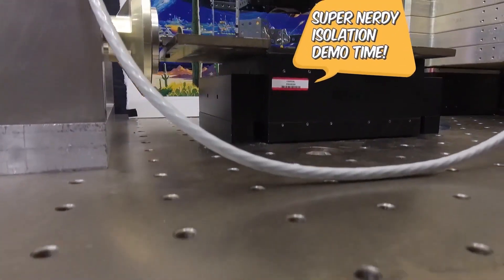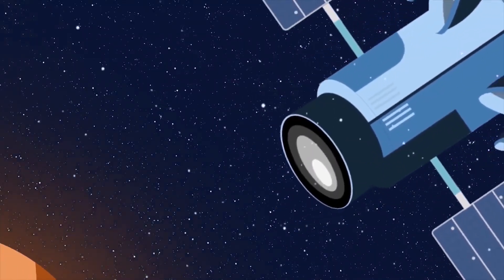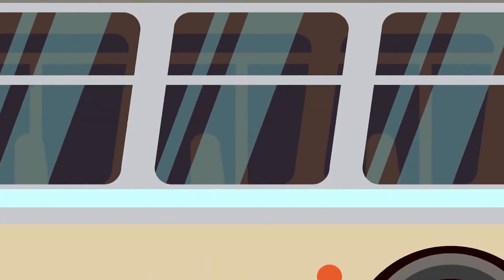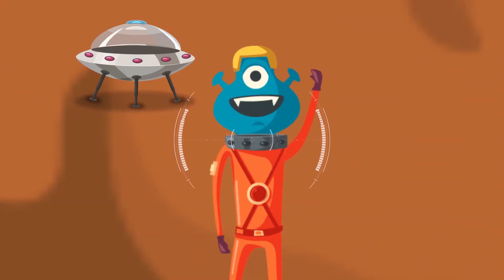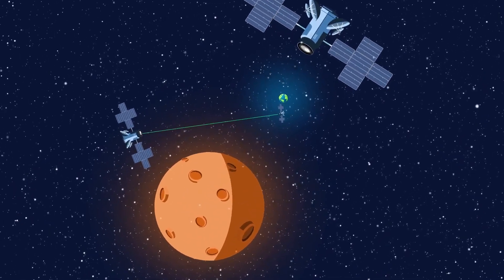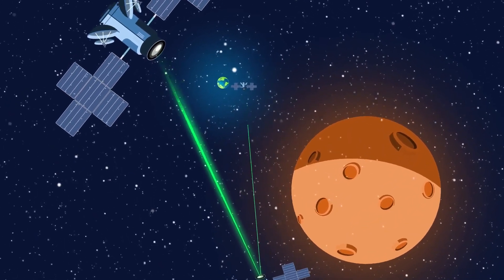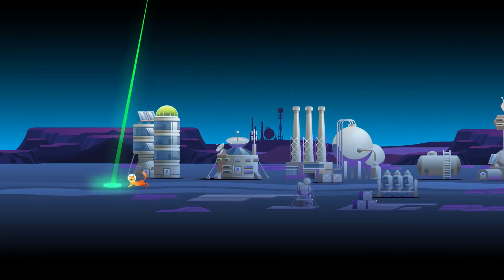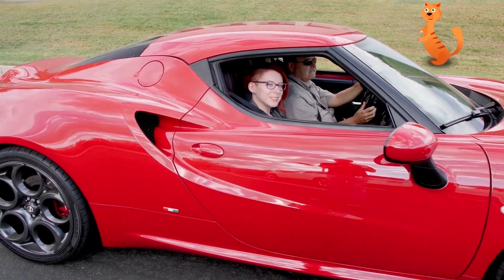Proud Space Nerds Episode 2: Driving in Space – How to Get A Smooth Ride | Honeywell Aerospace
Want to know how we control spacecraft jitter with Isolation Systems, to provide precision and a smooth ride?
In this video, we take a look at how Honeywell Aerospace technology is used to improve the driving experience in space. By understanding the principles of fluid dynamics and aerospace engineering, Honeywell is able to create products that provide a smoother ride and increased efficiency.Commander Zoorg will show us, with some help from @TanyaofMars and engineering guru Tim!